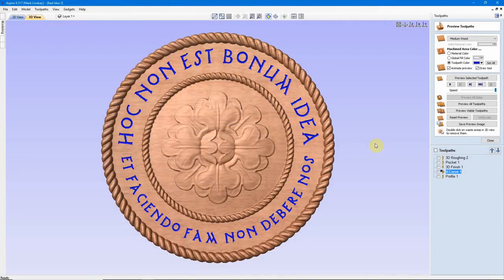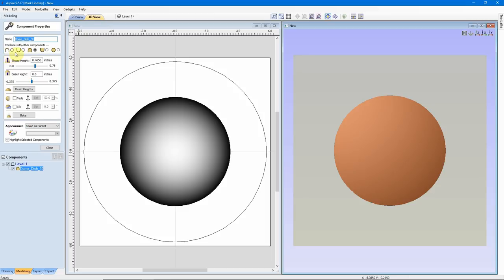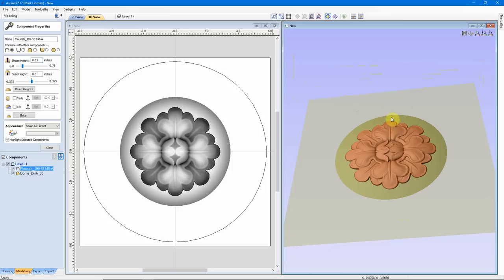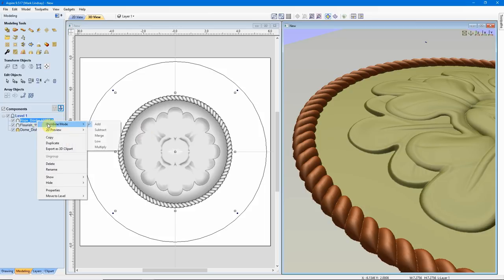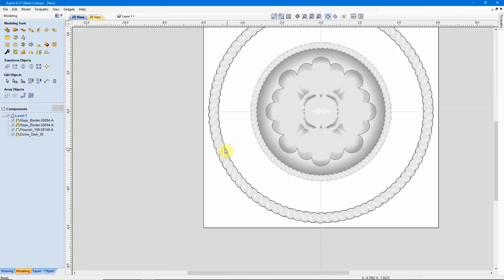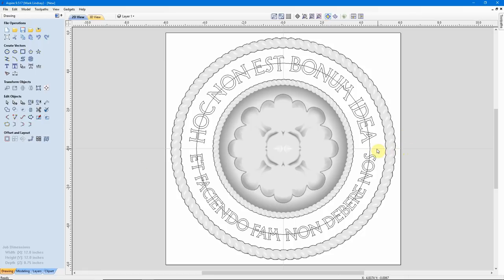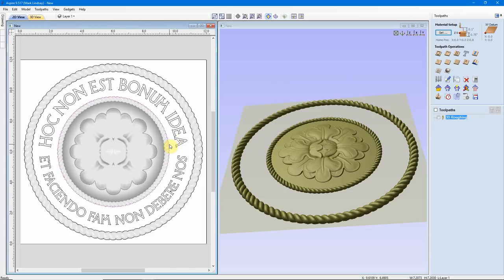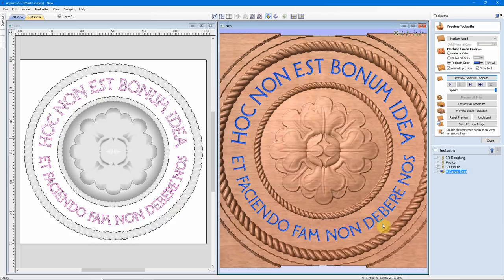Assembling a Composite 3D Model - Part 6 – 3D Carving For Absolute Beginners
This is the 6th in a series of videos geared toward the person who has never worked with 3D models in the Vectric Software before.

In this video, I’ll pick up where I left off in Part 5 of this series by assembling a composite model in the Vectric Software. We’ll get into the Clipart that comes with the Vectric software when you purchase it, and use that clipart to create a composite 3D model.

We’ll import the clipart files, arrange them in the Component Tree and set the correct Combine Mode of components within that tree. We’ll get into the Properties of the components and adjust their height in Z to make sure they’ll fit in our material. Then I’ll show you how I added 2D components like a simple pocket and text for v-carving.

From there, well get into the Toolpaths tab, get into Material Setup, and calculate all of the toolpaths needed to carve the model.

I’m sorry, but the model used to demonstrate in this video is not available.